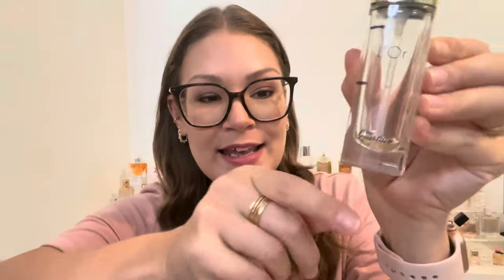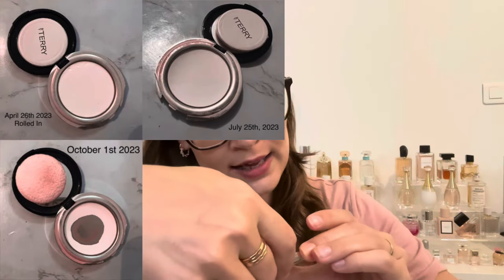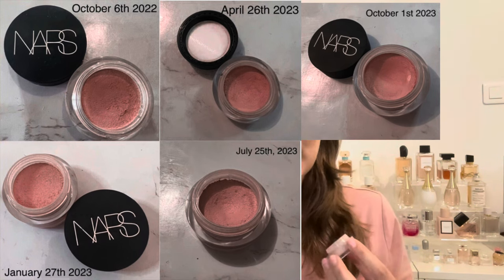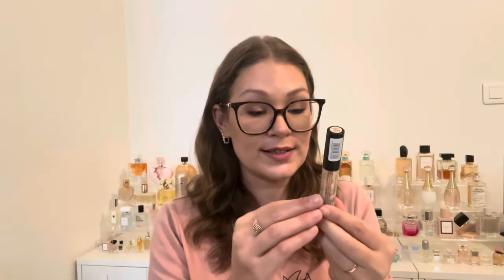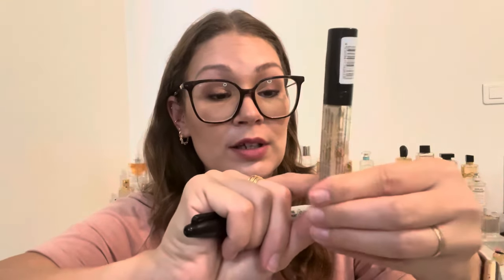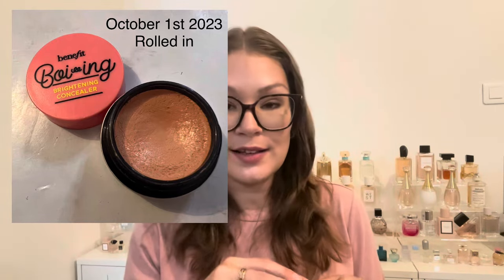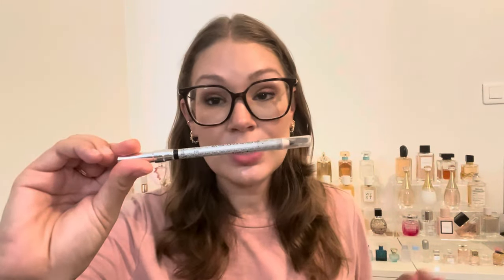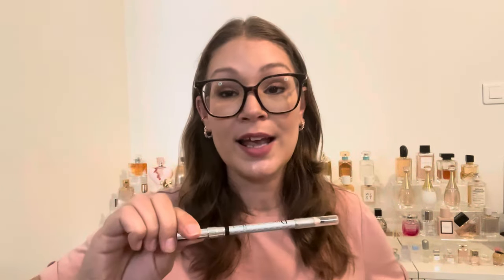PROJECT PAN 2023 || Its been a year! // Update Four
Hi everyone! Welcome to todays video where I'll be going over my project pan that I started a year ago now. I'll be showing updates and progress photos of everything, plus talking about my thoughts as well as rolling in some new products. Enjoy!

| V I D E O  M E N T I O N S |

→ By Terry Hyaluronic Pressed Powder in Translucent
→ Nars Soft Matte Concealer in Vanilla
→ Chanel Les Beiges Healthy Glow Foundation in B30
→ Becca Bronzer in Bali Sands
→ Ciate London Blush in Date Night
→ Colourpop Supershock Highlight in Lunch Money
→ Glow Recipe Watermelon Glow Ultra Fine Mist
→ Buxom Power Plump Lip Balm in Glowing
→ Becca First Light Priming Filter
→ Catrice Liquid Camouflage in 005 Light Neutral
→ By Terry Hyaluronic Hydra Concealer in 200
→ Tarte Rainforest Of The Sea Water Foundation in Light Neutral
→ Benefit Boiing Brightening Concealer in 02 Medium
→ Kevyn Aucoin Sculpting Powder in Light
→ Hourglass Sheer Illume Trio
→ Dior Illumination Lace Effect Powder
→ Lilly Lashes in Sassy
→ Paco Rabanne in Black XS
→ Dior Eyeliner in Black
→ Dior Glossy Lipliner in Glossy Pink

→ Bare Minerals Complexion Rescue Concealer in Fair Vanilla
→ By Terry Hyaluronic Pressed Powder
→ Sydney Grace Single Shadow in Grounds, Hidden Treasure, French Hens
→ Colourpop Gel Liner in Mr Bing
→ Give Me Glow Single Shadow in Anastasia
→ Honest Beauty Brown Mascara
→ Sunnies Face Brow Gel
→ Pat McGrath Lip Liner in Done Undone
→ Glow Recipe Watermelon Face Mist

→ Age? 33

00:00 Intro
03:30 Progress
20:20 Rolling In Products
38:48 Outro